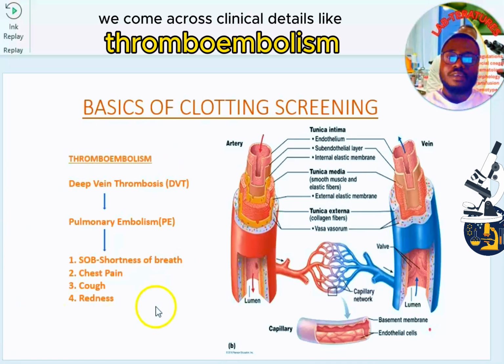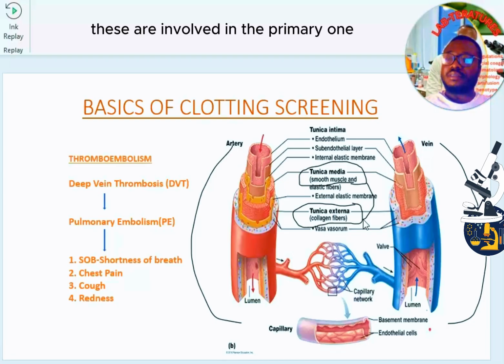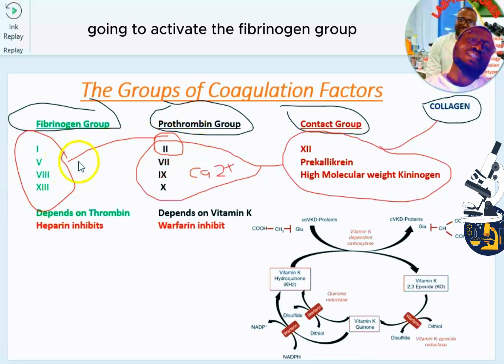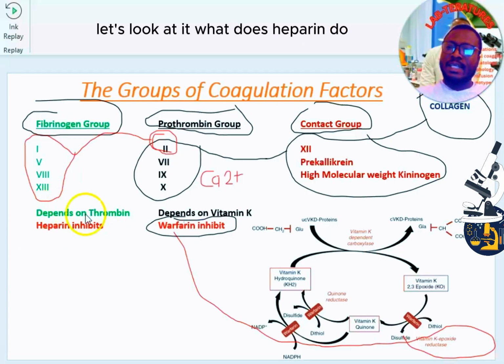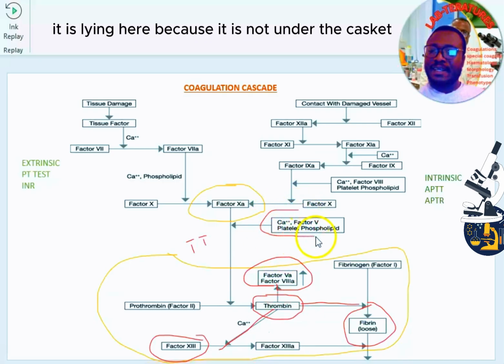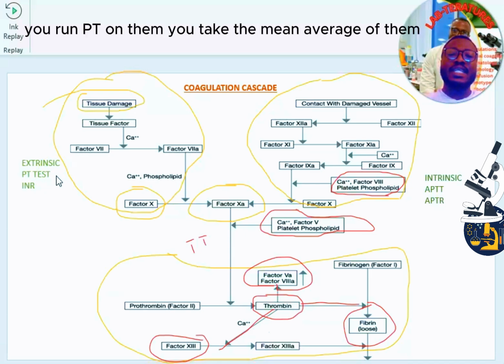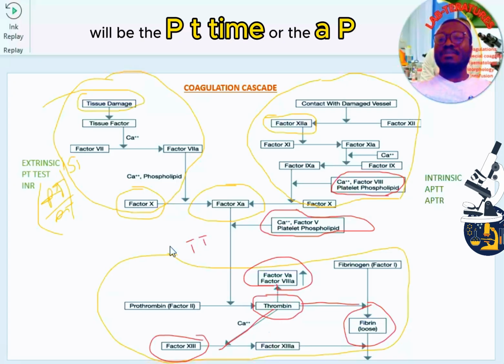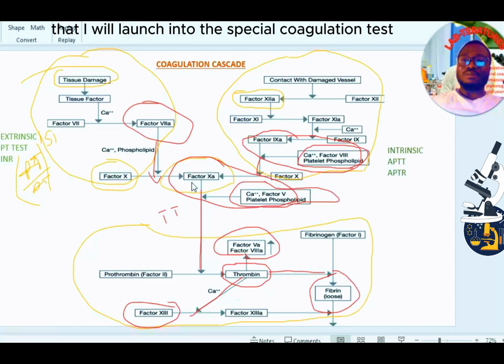CLOTTING CASCADE SIMPLIFIED: GET YOUR BASICS OF COAGULATION RIGHT:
THROMBOEMBOLISM: PULMONARY EMBOLISM,  DEEP VEIN THROMBOSIS. GET THE DIAGNOSTIC TECHNIQUES FROM BASICS. CLOTTING CASCADE SIMPLIFIED 🩸